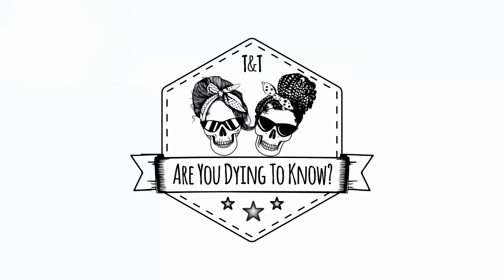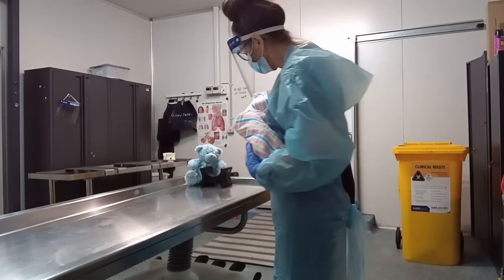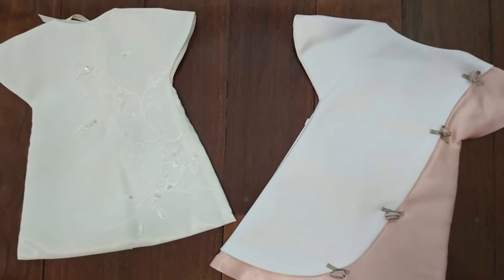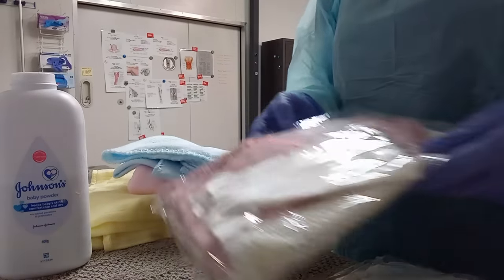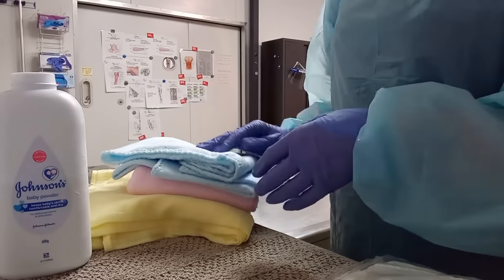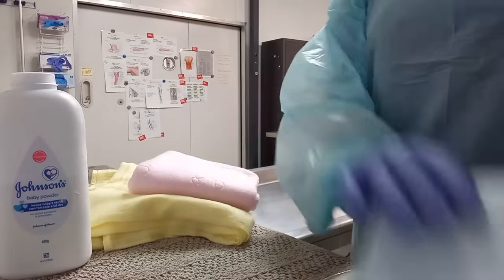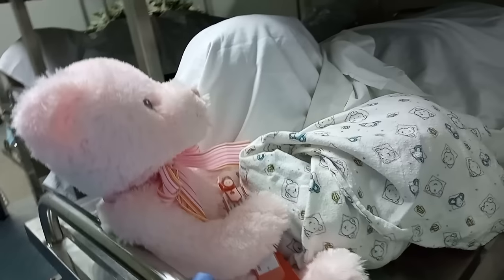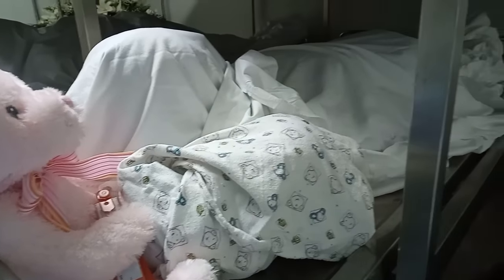Preparing babies in the mortuary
It's a sad fact of life that from time to time, Tracy will need to prepare a baby for a viewing. In this video she explains the procedure and we hope that by knowing what takes place, this video may bring some parents peace.
Take care beautiful people,
until next time
T&T xx

WARNING:
The baby used in this video is simulated only and is not a real baby. However, this may still disturb some viewers.